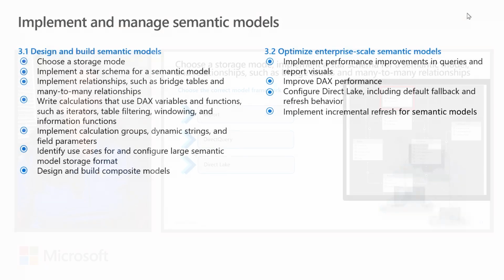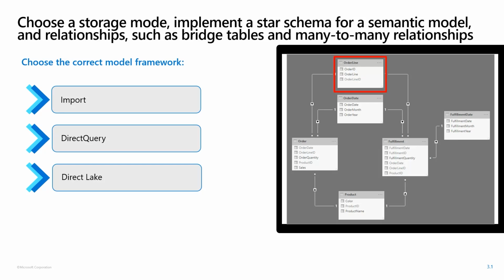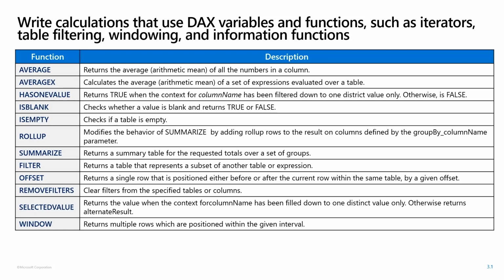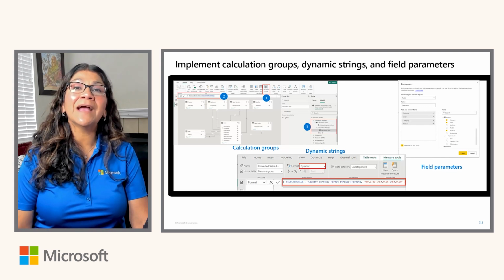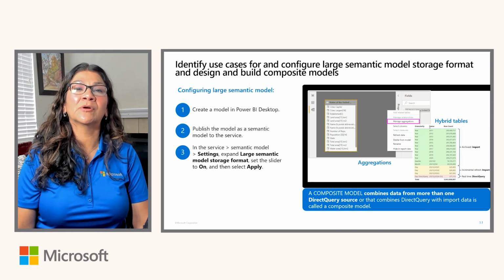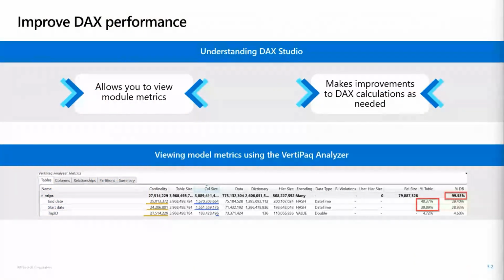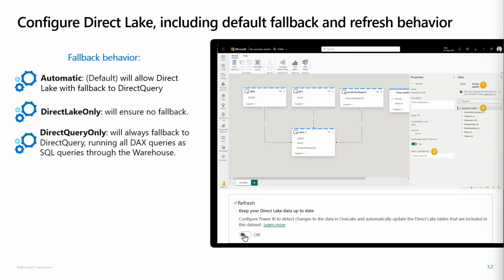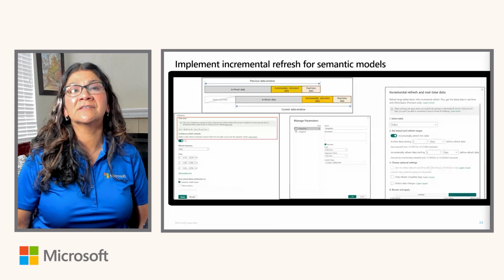Preparing for DP 600: Implement and manage semantic models Part 3 of 3